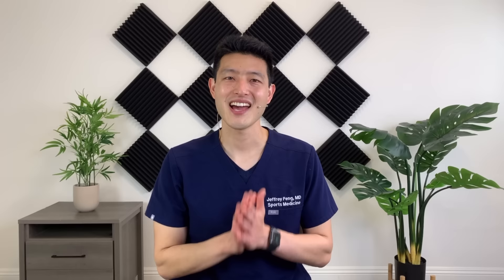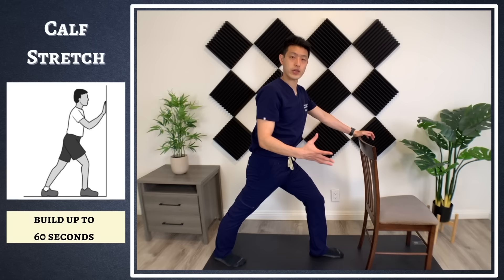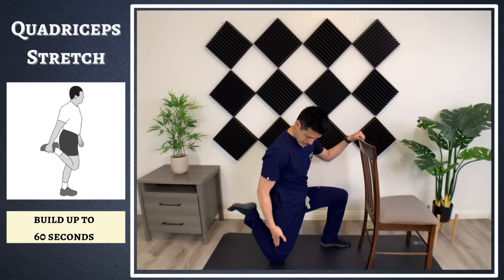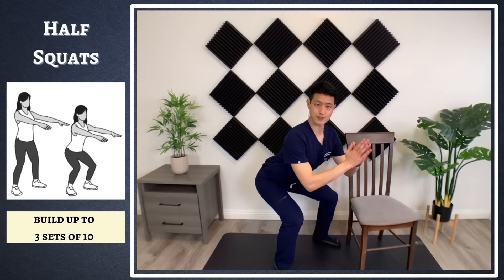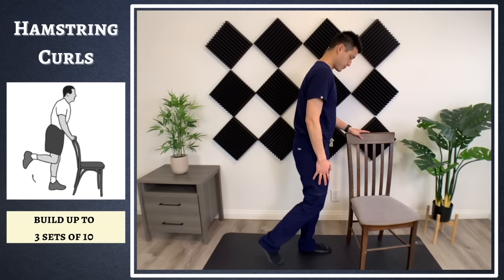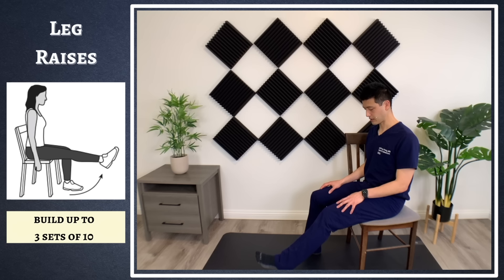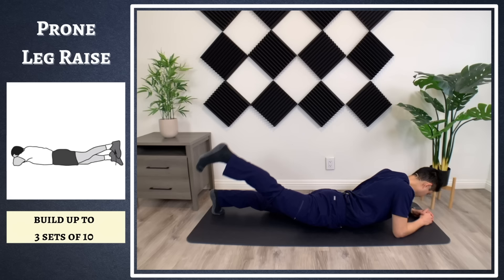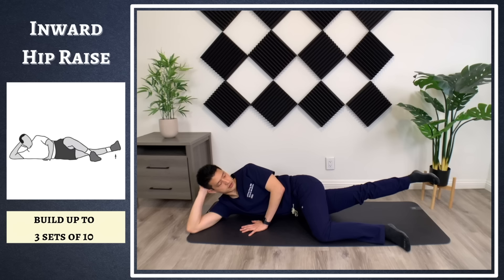Best Exercises to Relieve Knee Arthritis Pain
This video will review the best exercises for knee pain due to arthritis. Exercise therapy is extremely important for those who suffer from knee arthritis. It can improve long term outcomes and decrease the risk for knee replacement surgery.

Heel calf stretch - 30 seconds, increase to 60 seconds
Standing quadricep stretch - 30 seconds, increase to 60 seconds
Standing hamstring stretch - 30 seconds, increase to 60 seconds
Half squats - 3 sets of 10, hold at bottom for 2-3 seconds
Hamstring curls - 3 sets of 10, hold for 2-3 seconds
Calf raises - 3 sets of 10
Seated leg extensions - 3 sets of 10, hold for 2-3 seconds
Lying straight leg raise - 3 sets of 10, hold for 2-3 seconds
Prone straight leg raise - 3 sets of 10, hold for 2-3 seconds
Side lying hip abduction - 3 sets of 10, hold for 2-3 seconds
Side lying hip adduction - 3 sets of 10, hold for 2-3 seconds

►  TIMESTAMPS:

0:00 Introduction
0:36 Exercise therapy
1:12 Calf stretch
2:20 Quadriceps stretch
3:33 Hamstring stretch
4:15 Half squats
5:32 Hamstring curls
6:13 Calf raises
6:53 Seated leg raises
7:37 Lying straight leg raises
8:11 Prone straight leg raises
8:43 Outward hip raise
9:17 Inward hip raise
9:47 Conclusion

►  ABOUT ME